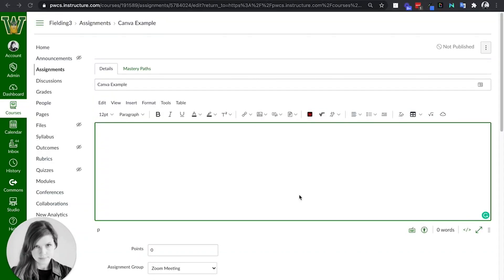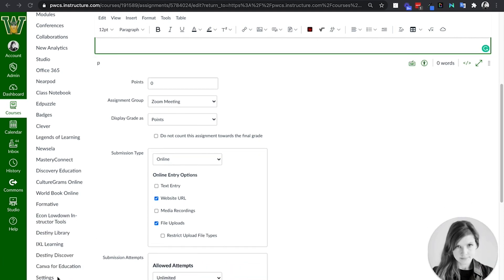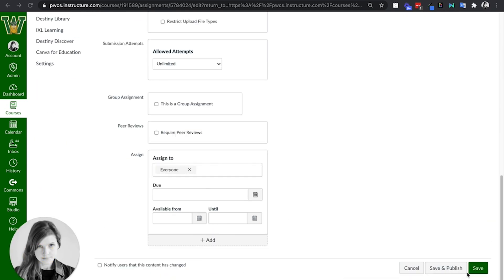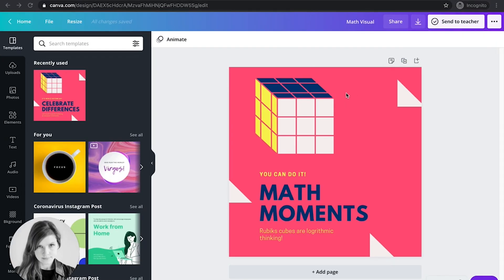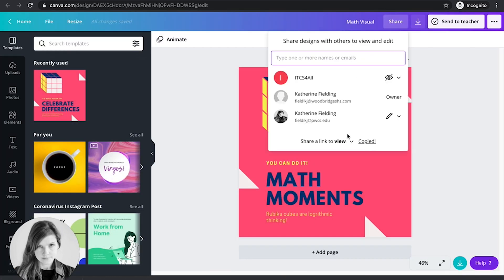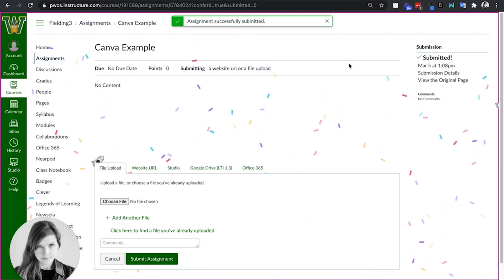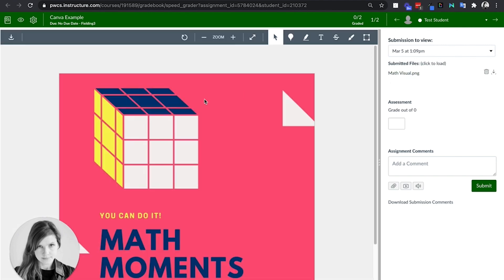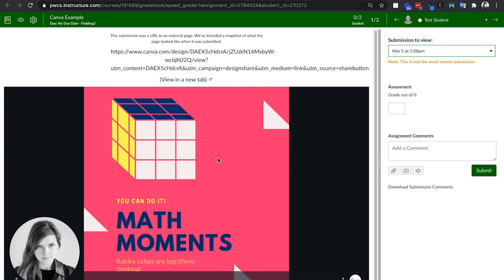Creating Canva Assignments in Canvas LMS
Presenter: Katie Fielding, Instructional Technology Coach
Certified Google Innovator, Trainer, and Coach
Canvas Certified Educator Level 1 & 2